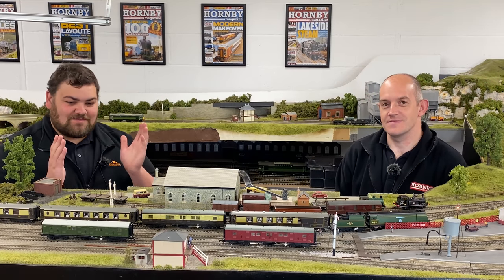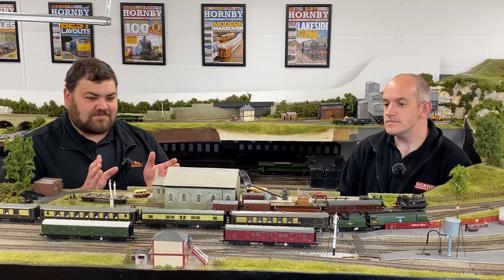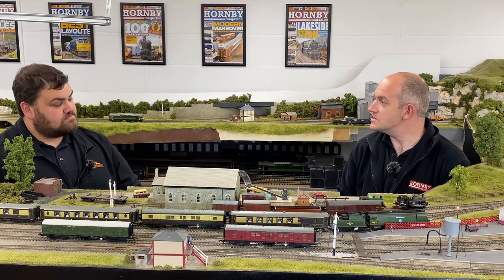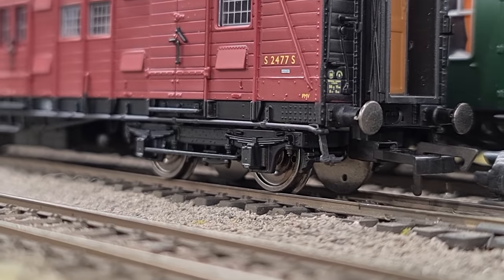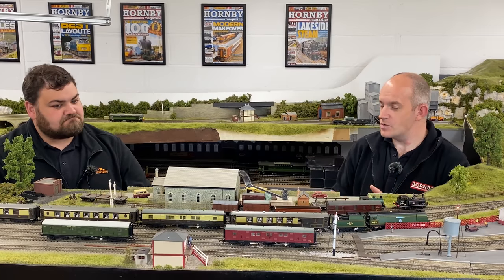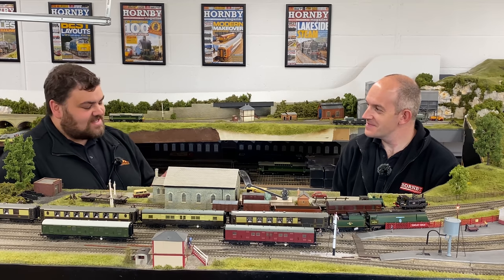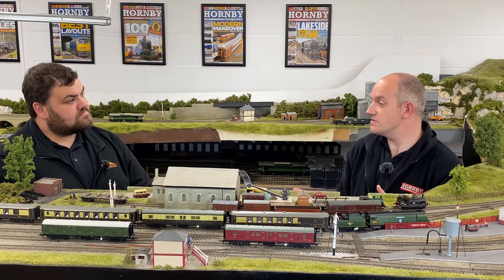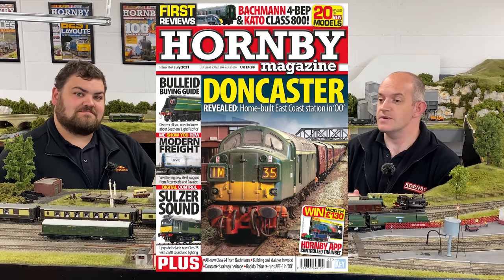HM169: Hornby Gangwayed Bogie Luggage Van for 'OO' gauge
Hornby has replaced its ageing Tri-ang heritage model of the Southern Railway Gangwayed Bogie Luggage van with a brand-new tooling.